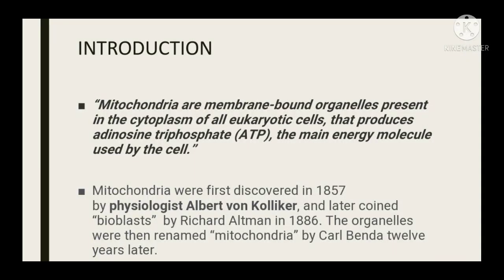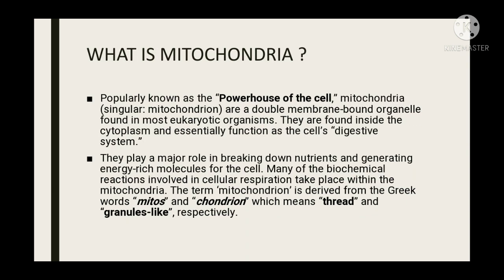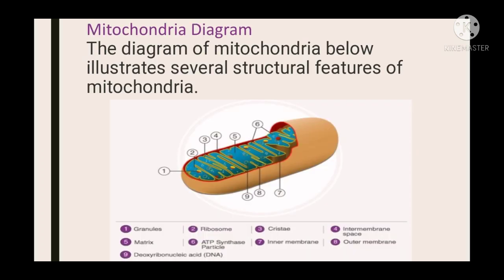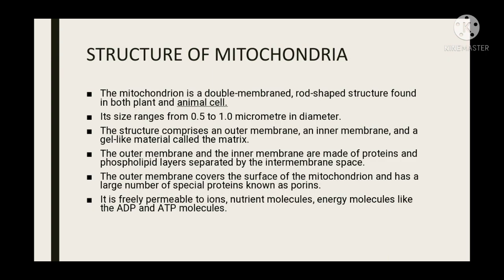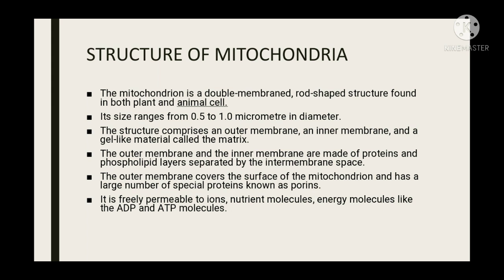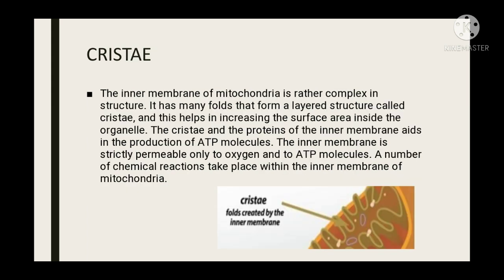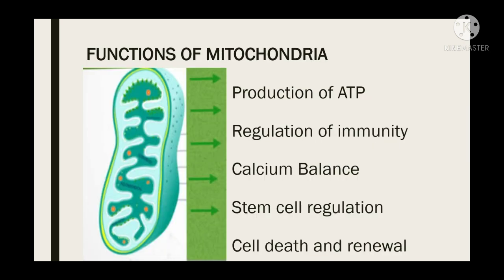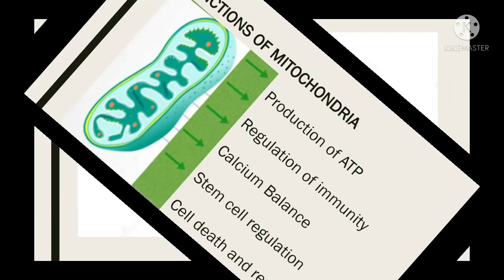The Cell : Mitochondria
It's all about the Mitochondria
Mitochondria are the Power house of the cell, because it is inside the mitochondria the energy needed by the cell is produce and enenry is the one which is very essential for the cell .
.◇■◇ Class 9 and Also informative for higher level of education
.□RECAP
 ▪︎  The cell get their energy from mitochondria
▪︎ Called as Power house of the cell
▪︎ Produce energy in the form of ATP
▪︎ Mitochondria are rod like double membrane structure
▪︎ Foldings in inner membrane are called Cristae